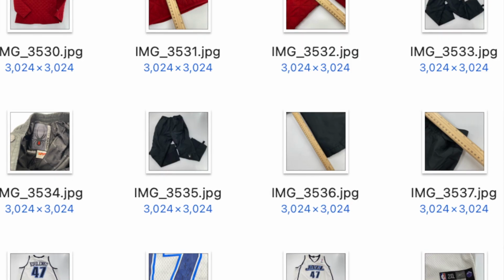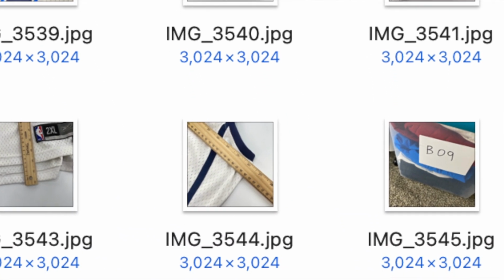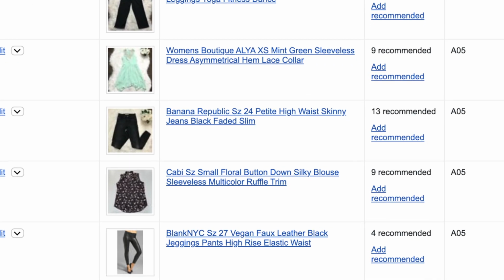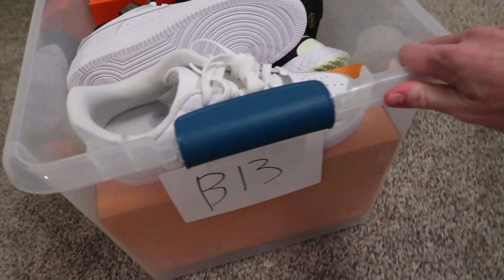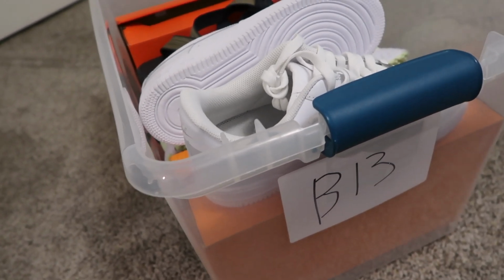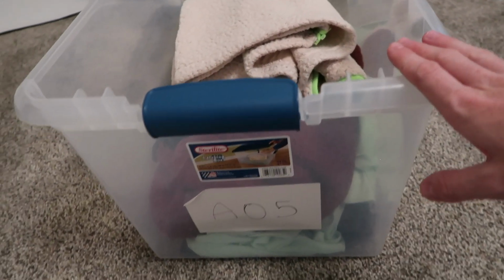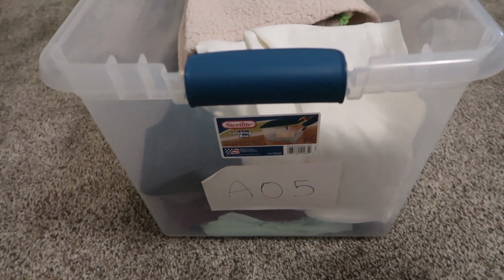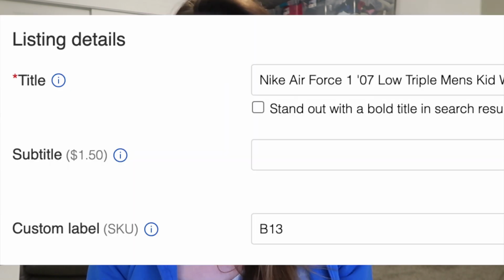My eBay Inventory System - Simple, Fast, And Effective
Thanks so much for tuning in, everyone! I appreciate you all SO much. I'm sorry if my videos lack originality lately. Just wanting to keep putting out helpful content as much as I can. :) Thanks for your patience! Praying that when baby arrives, I'll feel normal again 😂

My Ebook: How I Made $130,000 Just From Garage Sales!

All My Favorite Supplies

My Ebay Store

MY SHELVES
MY BINS
These bins hold 20-30 items each, depending on size, and the shelves hold exactly three per row (without the lid). We love them!
Tools I use:
Youtube Camera - Canon G7X
Large Ring Light for Photos
Photo Backdrop (seamless, wrinkle-resistant)
Hanging Mannequin
Slim Lights
Dymo 4XL Thermal Printer
Dymo Address Labels
Dymo 4x6 Shipping Labels
Accutek Small Shipping Scale
Large Shipping Scale
Cellophane Polybags (for clothing etc)
Polybags for Video Games
Bubble Wrap
Kraft Paper for Dunnage
Ruban USB Scanner
KDC200i Scanner (try to buy this used!)
Label Sheets (if you don't have a thermal printer yet)
Packing tape
Tape Gun
Goo Gone
Scotty Peelers
Sweater Shaver Lint Remover
Sewing Kit
Grandma's Magic Spot Remover
Dr Martens Wonder Basalm
Lysol Dual Action Wipes
Magic Erasers
Cute Background Photo Paper
Bo Nash Powder
Saddle Soap
Suede & Nubuck Cleaning Kit
CD Cases (clear)
Plastic Wrap (for electronics)
HUGE Ikea Duffel/Storage Bag

garage sale haul thrift haul amazon fba ebay seller poshmark seller vintage clothing garage sale finds treasure hunting yard sale haul thrifting fashion goodwill stay at home mom routine schedule entrepreneur